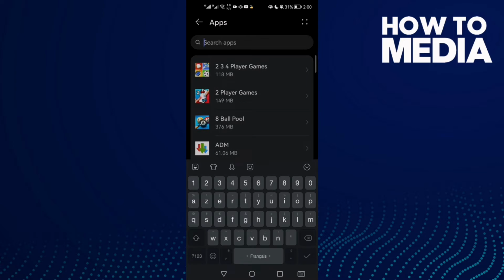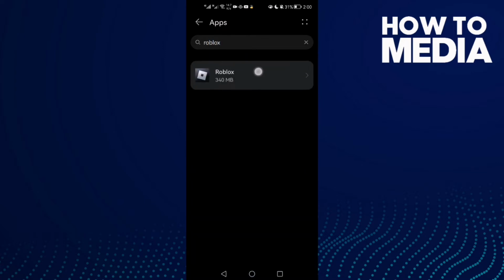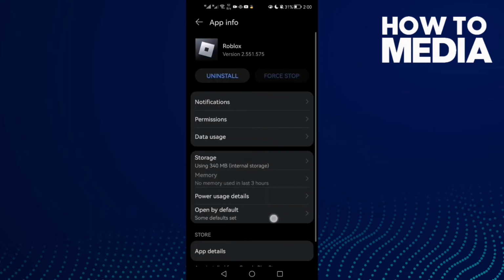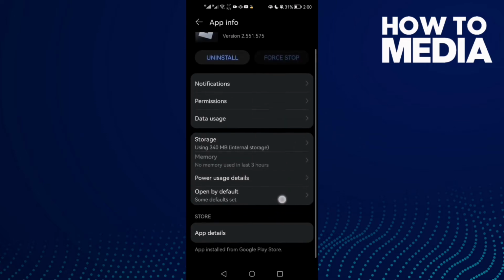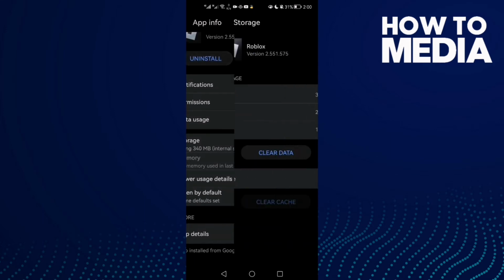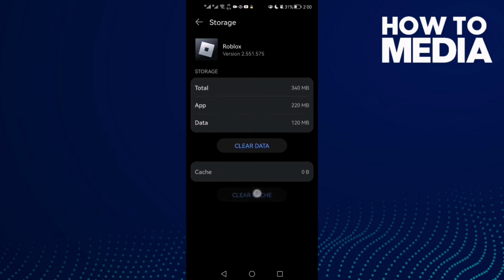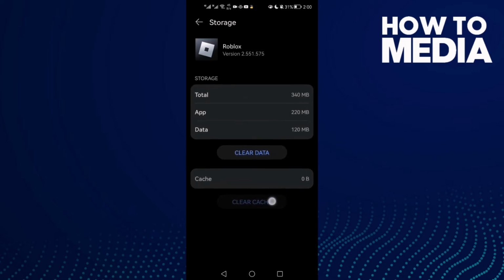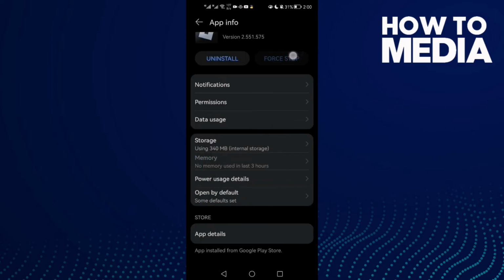How To Fix and Solve Roblox T shirt Not Uploading on Any Android Phone - Mobile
in this video we discuss :